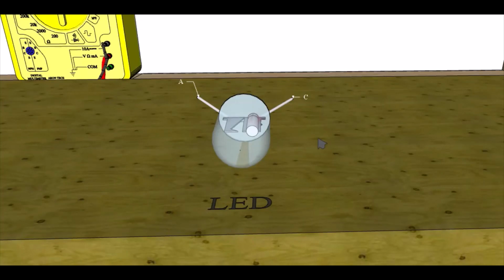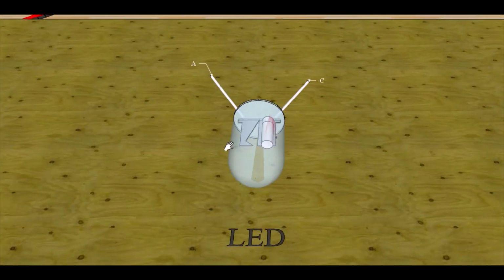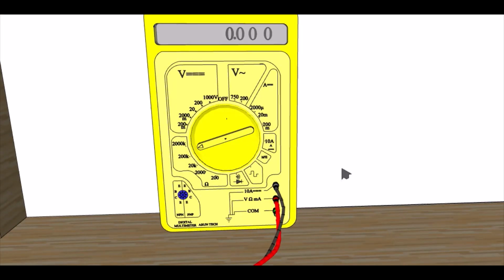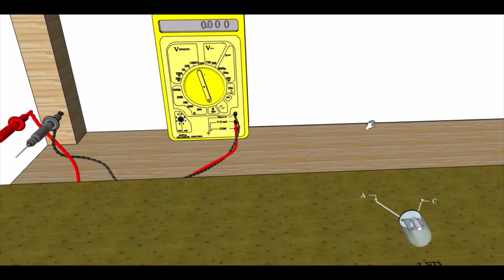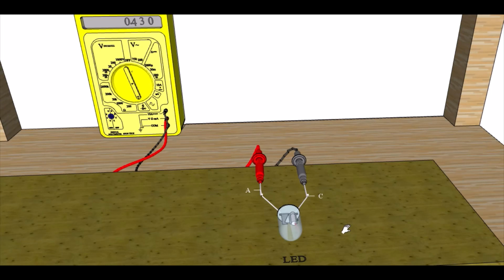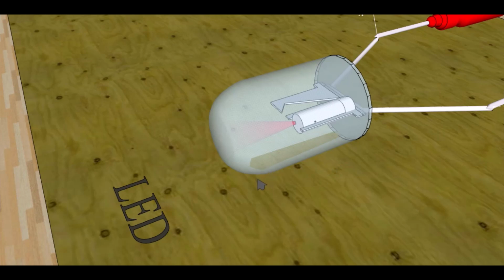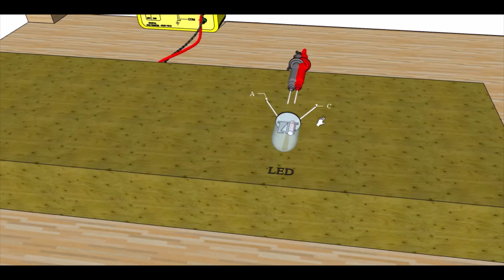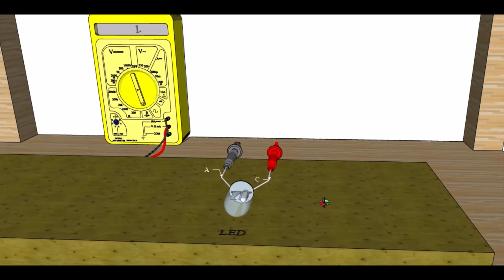Use of multimeter 7 [Forward and reverse bias of LED]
Use of multimeter
Maharashtra Board
HSC physics practical
XII Practical
Activity
physics class 12 activity
physics class 11 activity
physics activity
forward bias of LED
reverse bias of LED
forward and reverse bias of LED
Light emitting diode
when forward bias LED glows
when reverse bias does not glow
use of multimeter to check various components
transistor diode and led
NPN transistor
PNP transistor